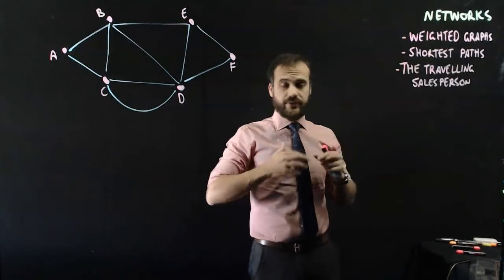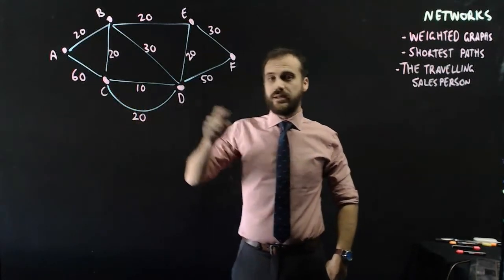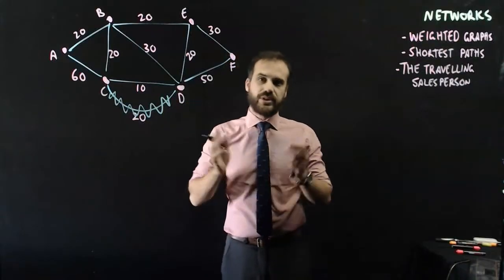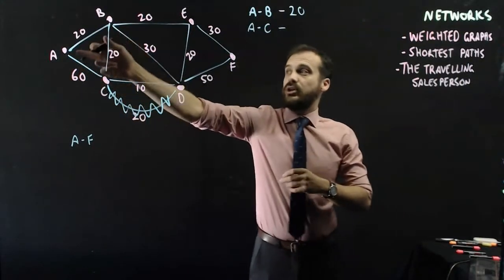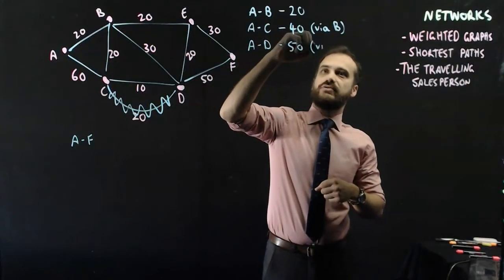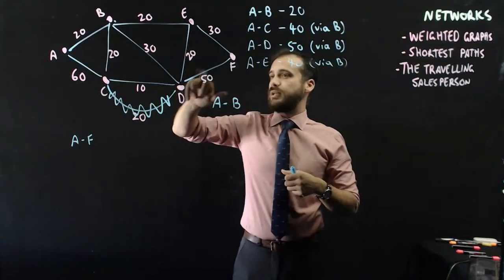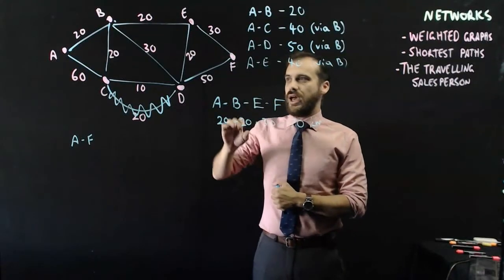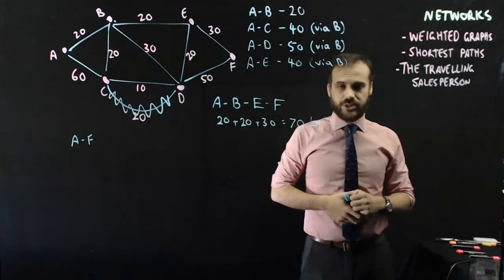Networks Weighted Graphs shortest paths and the travelling salesperson problem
In this video we look at using a systematic approach to find the shortest path through a weighted graph. We then briefly discuss the travelling salesperson problem.